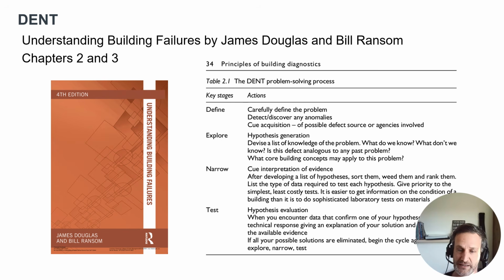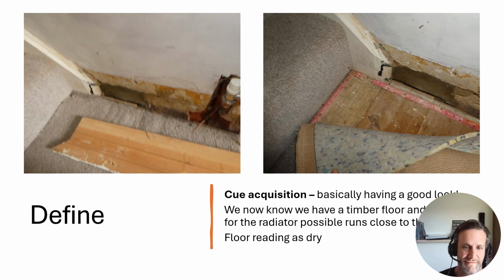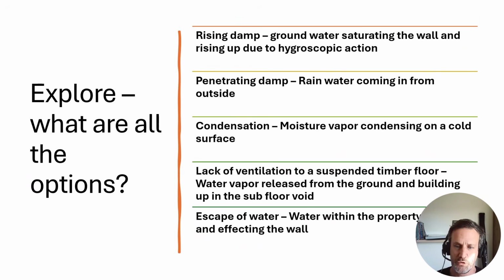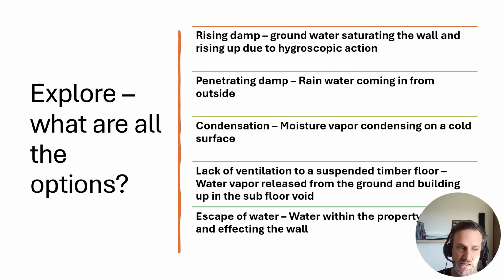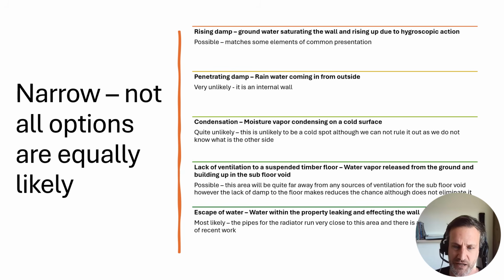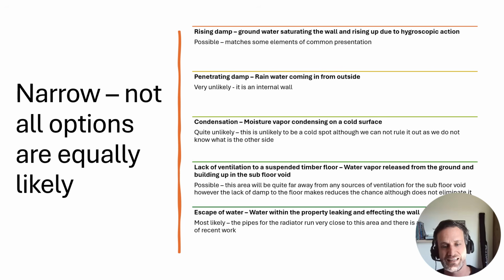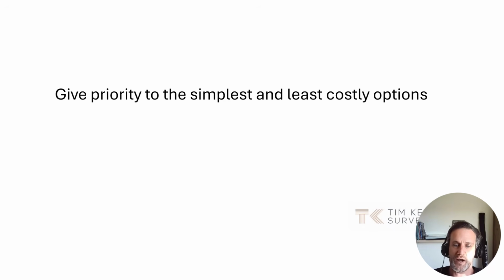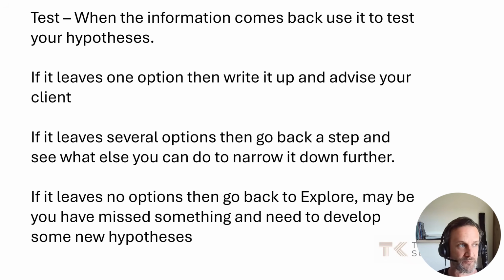DENT - A methodical approach to assessing building defects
Working as a lecturer has been a great experience for me, not just because of the work but also because along the way I am learning a few things.

I did not come in to surveying through an academic route and I really value how I have learnt about building pathology through experience, but that does not mean there is not also a lot to be gained from a more academic study of the subject.  In this video I talk you a really interesting and useful approach to assessing building defects.